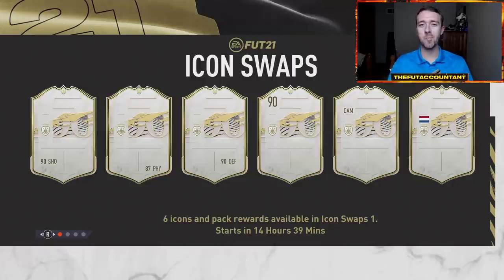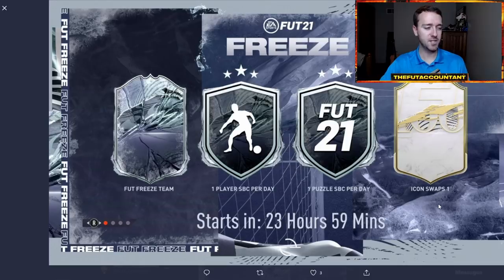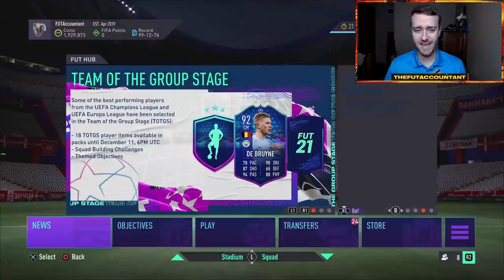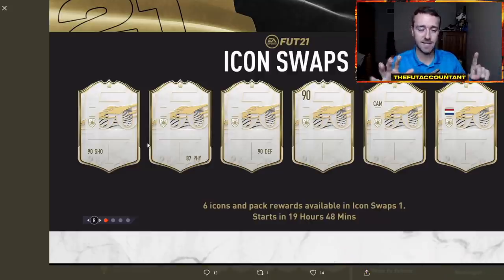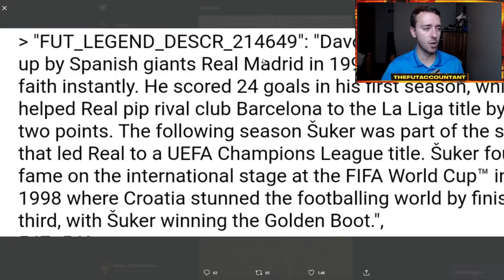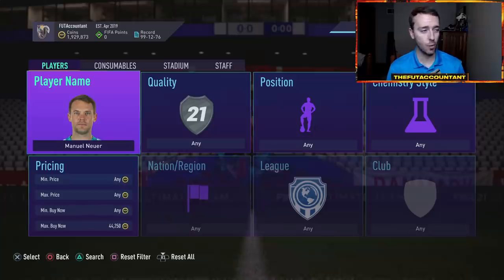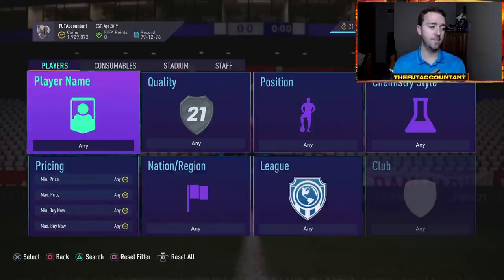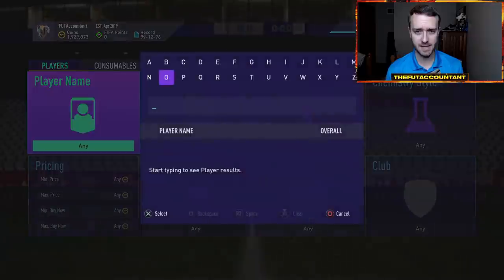FREEZE IS HERE! ICON SWAPS PREDICTIONS & INSANE PACK CODE MARKET TALK! FIFA 21 Ultimate Team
FIFA Freeze is here! New cards in packs, daily SBCs and pack SBCs, along with the first set of Icon Swaps of FIFA 21! We take a look at some of our predictions for the FIFA Freeze promo and how the market will react today to Icon Swaps set 1 and the new pack code that was released today!